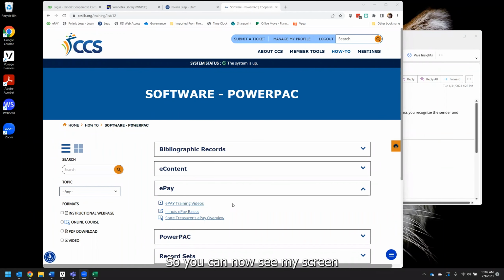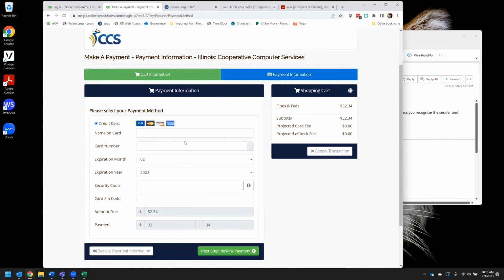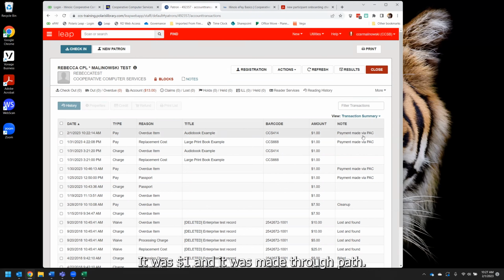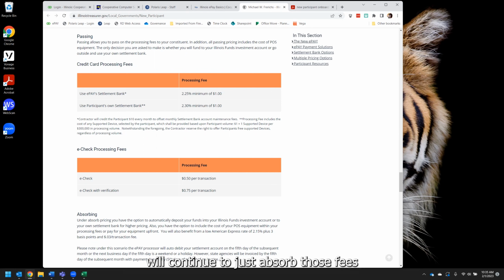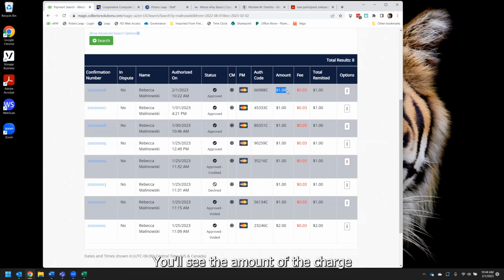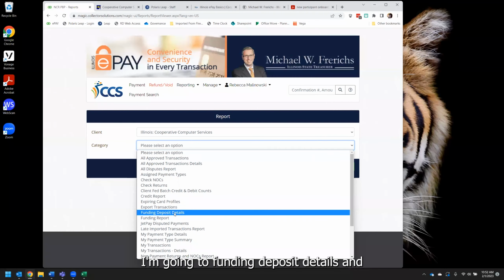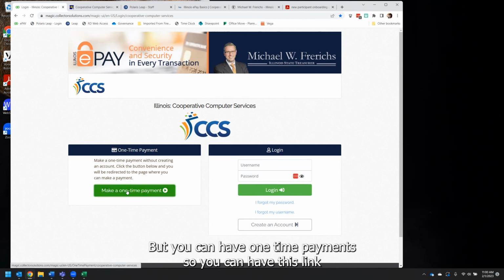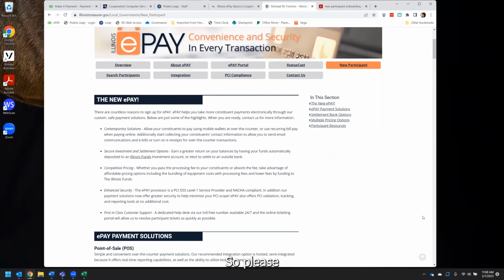ePay Demo - February 1, 2023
Recording of February 1, 2023 demo of Illinois ePay integration with PowerPAC. This recording has been edited to insert corrections.